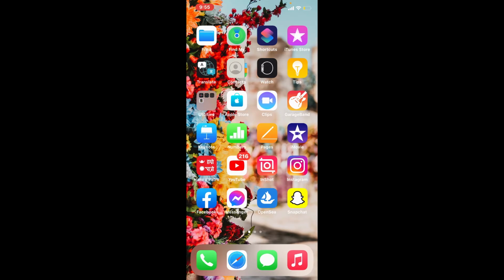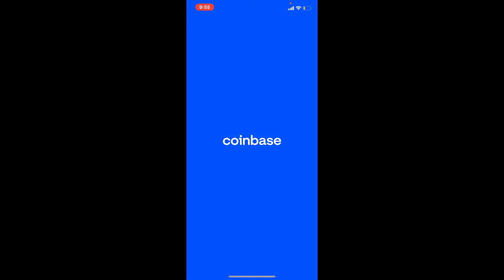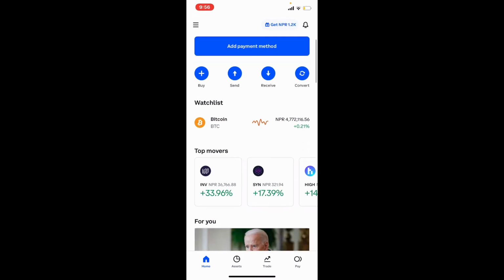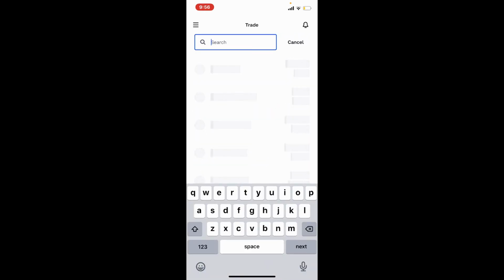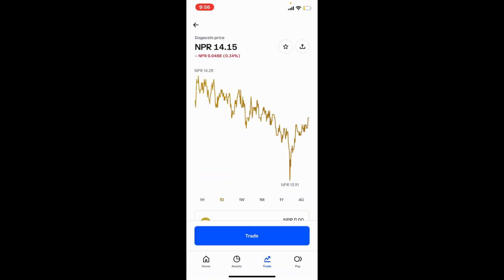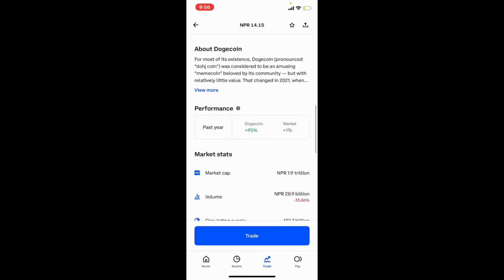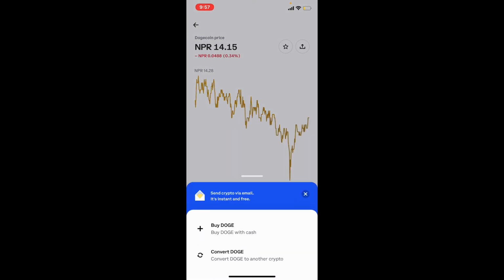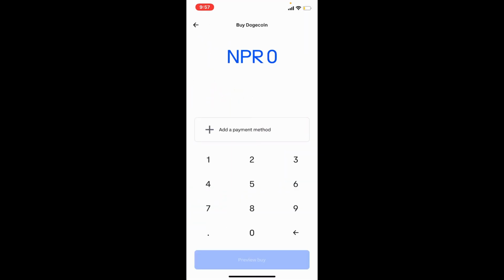How to Buy Dogecoin on Coinbase Wallet 2022?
Keep Your Crypto Currency Safe Buying meme Dogecoin has never been easier than before on Coinbase. Here in this video, we’ll show you latest and updated process of buying Dogecoin from Coinbase app easily in no time.

Watch out the video and learn the buying methods yourself too. Learn & Grow !!! Crptonians 😎

CHAPTERS
0:00 - Intro
0:26 - Buy Dogecoin on Coinbase Steps
1:43 - Outro